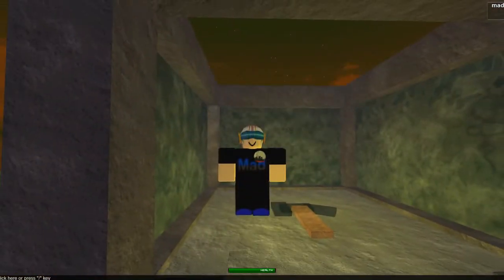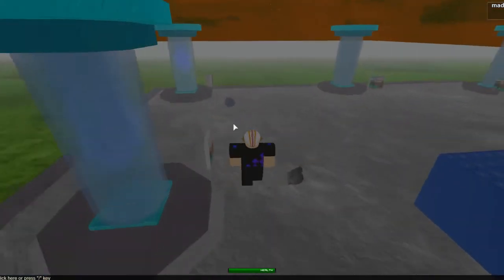Group Project: Lobby Results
Madgamer and Ravenshield are looking for great builders to build a lobby for our group! The results of the lobby project are in!